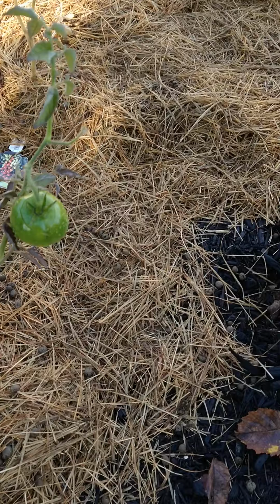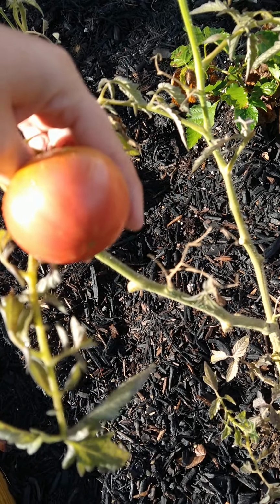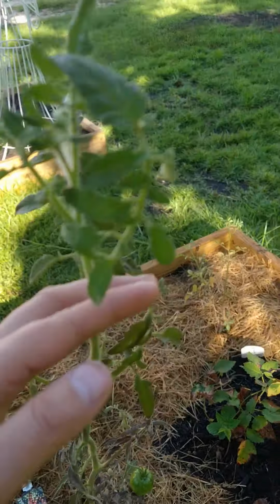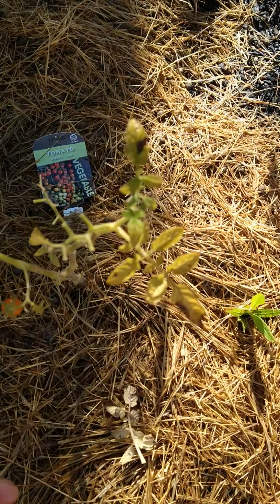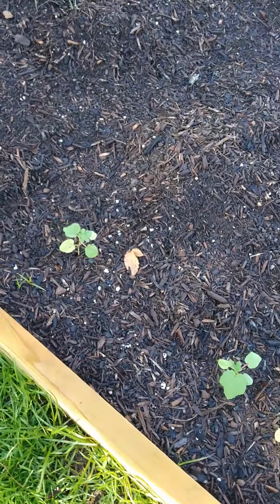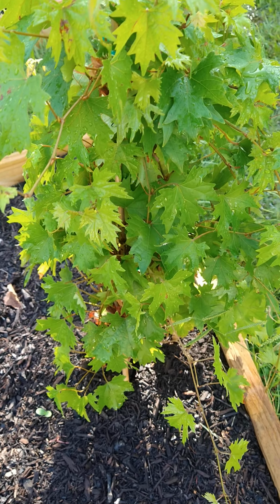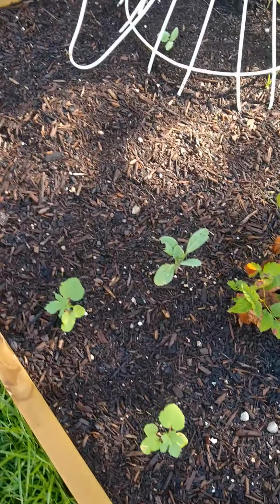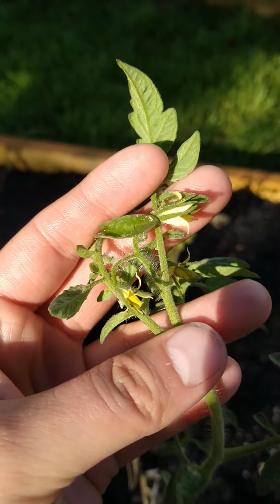Black Krim Tomato and side garden update